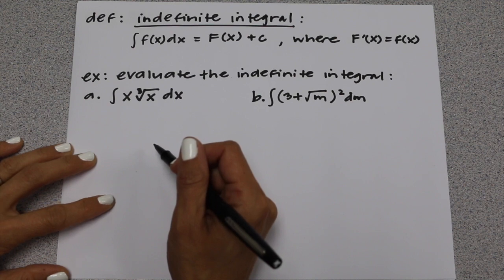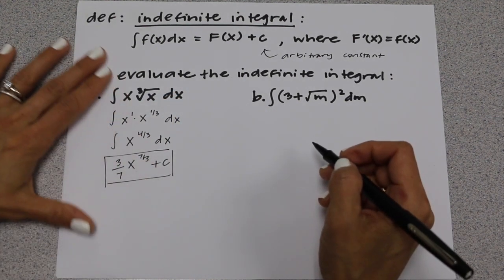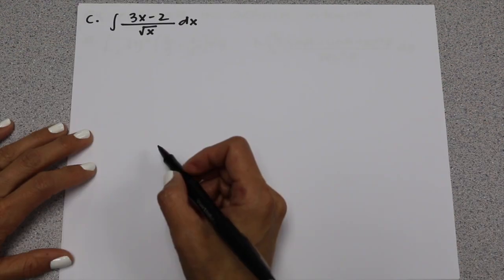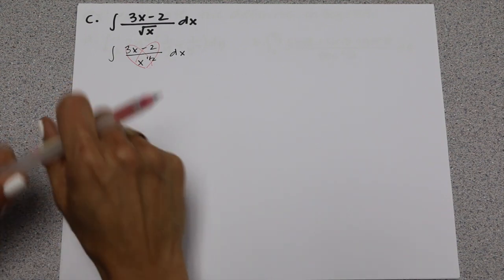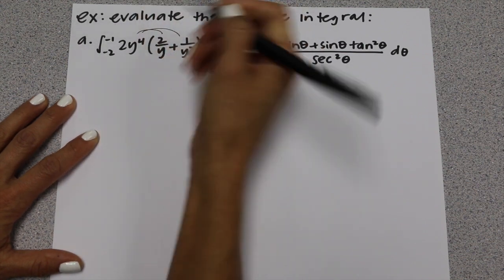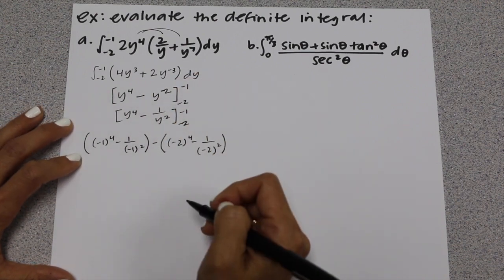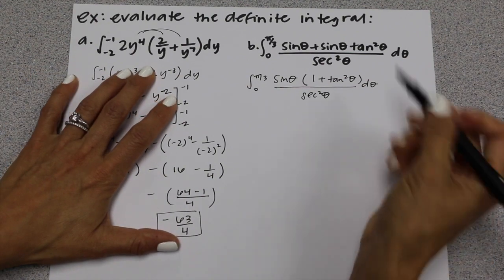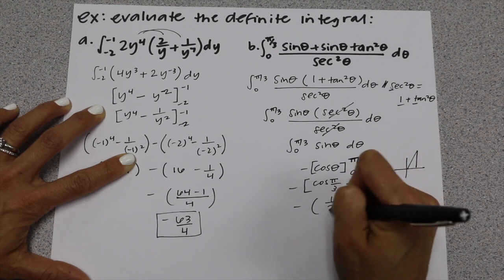indefinite integrals: part one